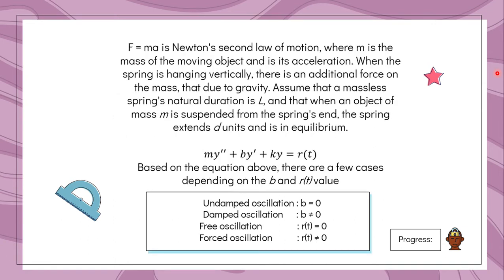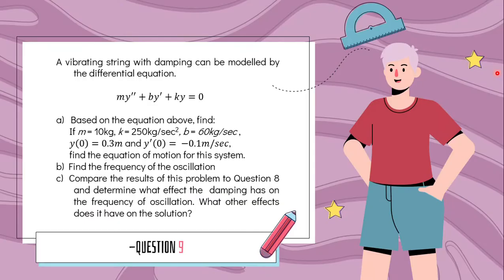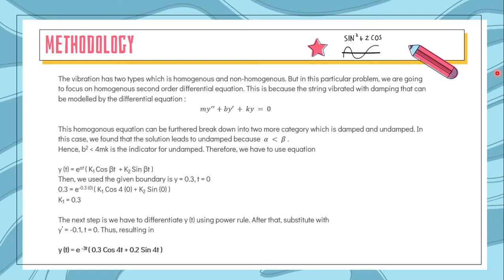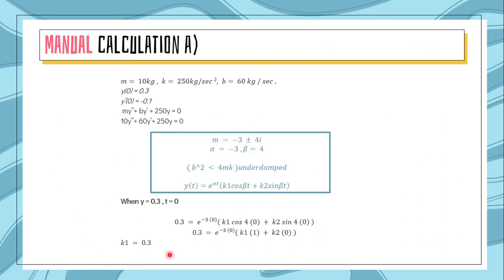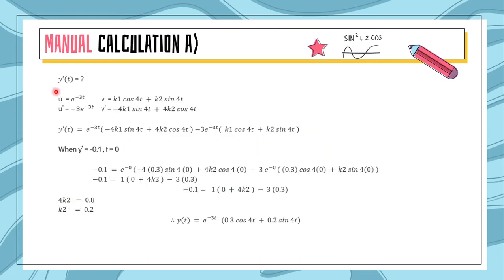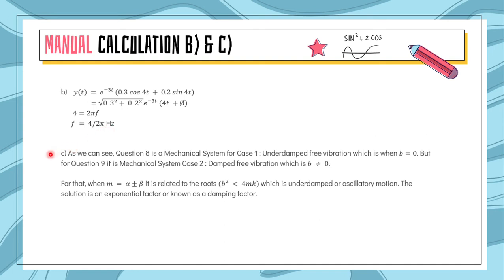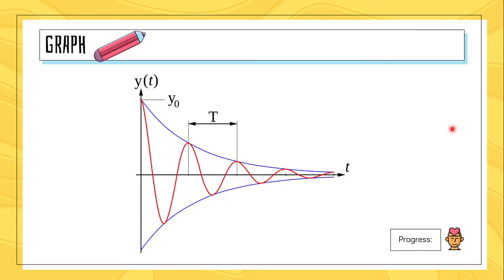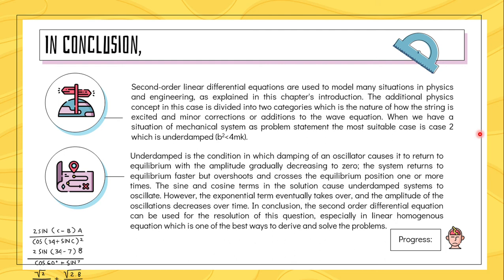GROUP 9 - PRESENTATION ASSIGNMENT 2 [SMJM1023-02]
This presentation is about Application in Second Order Differential Equation.